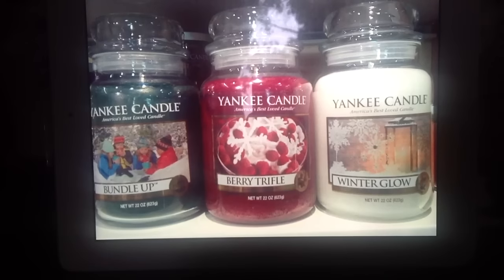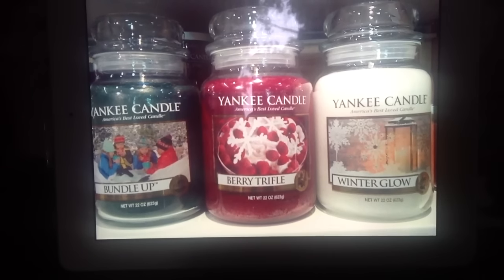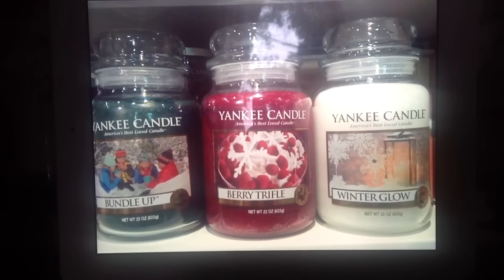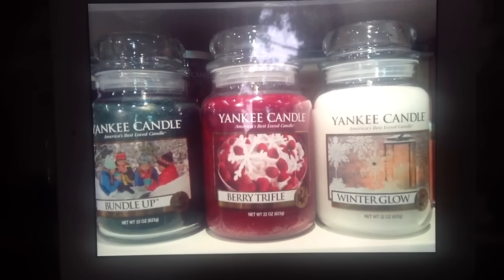NEW Winter 2015 Yankee Candle Scents!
NEW FOR WINTER 2015:

-Bundle Up
-Berry Trifle
-Winter Glow